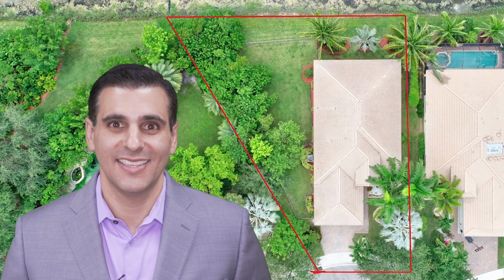New Parkland Isles Listing - 6173 NW 110th Ave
BEST DEAL IN WEST PARKLAND, FLORIDA!

Live The Parkland Isles Lifestyle Now!

Key West Model: 3 Bed, 2 Bath Lakefront Home

  Open Split Floor Plan, Upgraded Kitchen With Granite Counters, 42' Wood Cabinets, Newer Appliances, Eat-In Kitchen, Accordion Hurricane Shutters, Spacious Master Bath w/Built-In Walk-In Closets, Master Bath With Separate Tub & Shower, Dual Sinks, Formal Dining Room, Knockdown Walls & Ceilings, Screened-In Patio Overlooking Lake, Huge Fenced-In Side Yard Perfect For A Family & Dogs, Home Located On Cul-De-Sac, Won't Last Long!

   Enjoy Resort Style Amenities Including Heated Swimming Pool, Spa, Fitness Center, Tennis Courts, Basketball Court, Party Rooms, Playground, 24-Hour Guard Gate, & More!